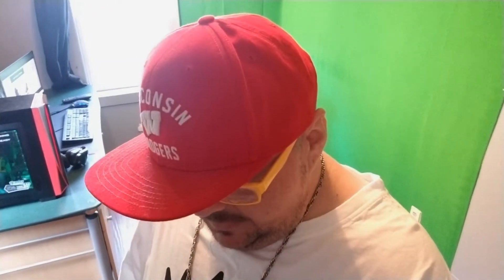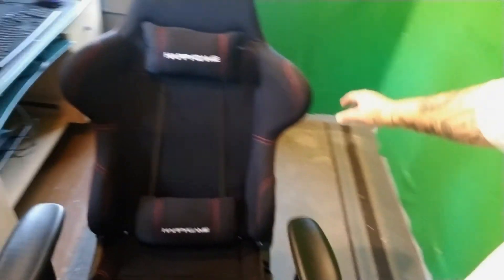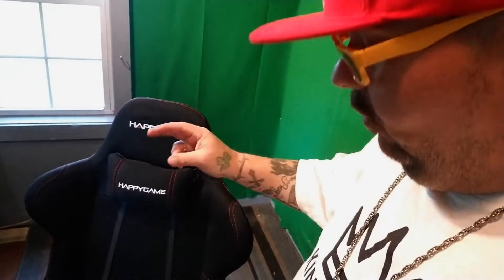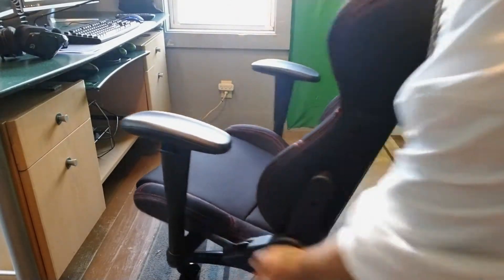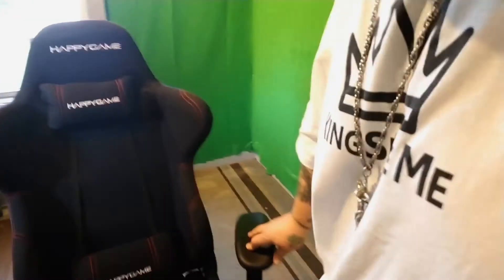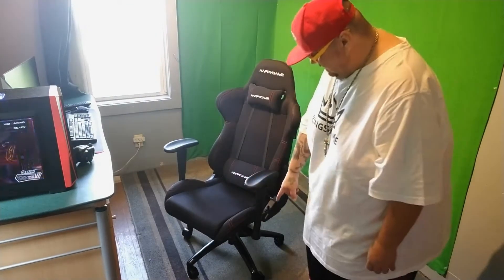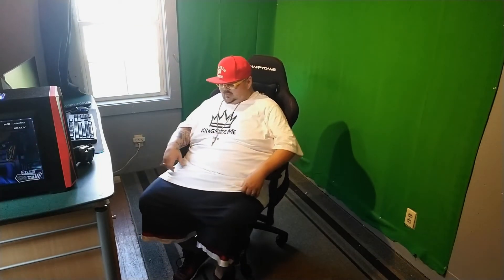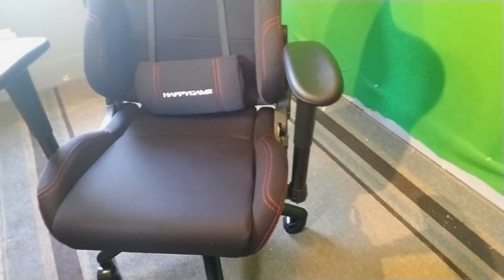NEW 2019 HappyGame Big Men's Gaming Chair Review